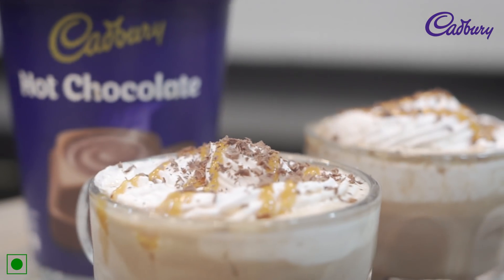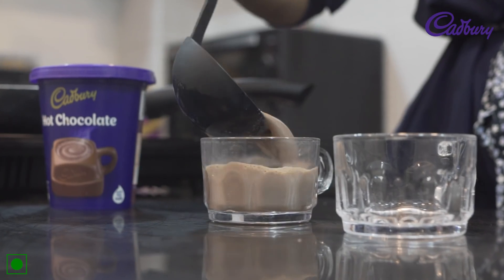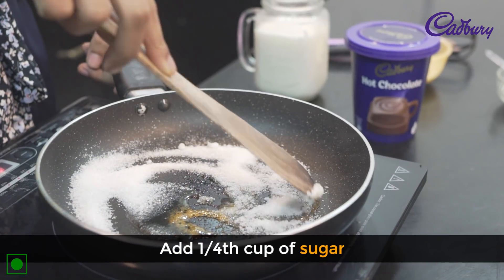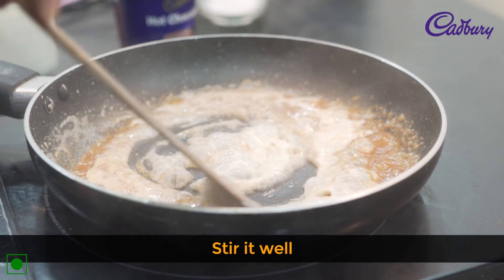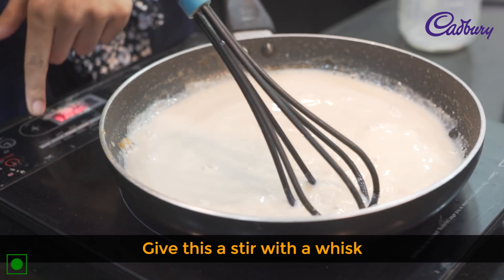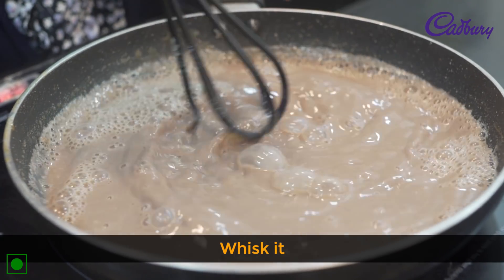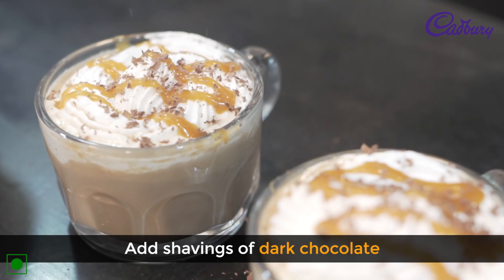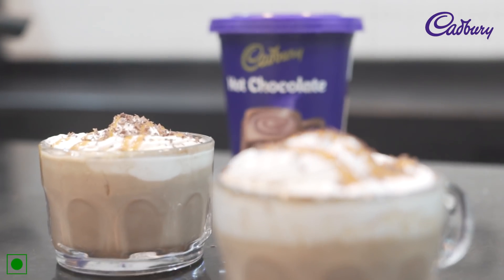Salted Caramel Hot Chocolate Recipe [A Sweet and Salty Perfection!]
Life is blissful when you hit the right balance between sweet and salty. And guess what? MasterChef Season 5 winner Kriti Bhoutika has hit the bull's eye. Yes, that's right!

Cadbury Desserts Corner brings to you the irresistible Salted Caramel Hot Chocolate for your Chocolate Factory @ Home.

Do tell us how awesome it was and share your Cadbury recipes with us in the comments section below.

Ingredients:

1/4 cup sugar
1/4th cup warm cream
2 cups warm milk
2 tbsp Cadbury Hot Chocolate
A pinch of salt
Whipped cream to top
Salted caramel sauce to garnish
Chocolate shavings to garnish

Method:

1. In a pan, caramelise the sugar till it becomes golden brown in colour. Add hot cream and mix till it gives a caramel sauce-like consistency.
2. Heat milk separately.
3. To the caramel, add hot milk, a little at a time till it becomes caramel milk.
4. Add Cadbury Hot Chocolate, coffee powder and a pinch of salt.
5. Stir well and pour in your cup.
6. Top with whipped cream, caramel sauce and shaved chocolate.
7. Enjoy hot.